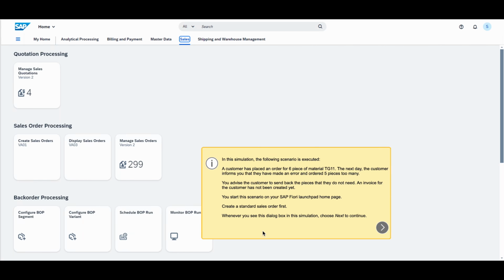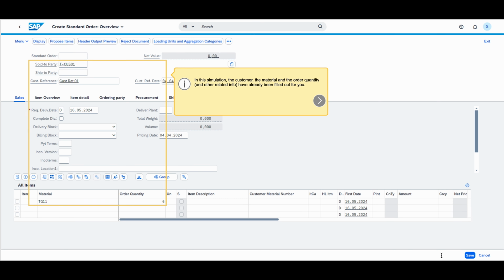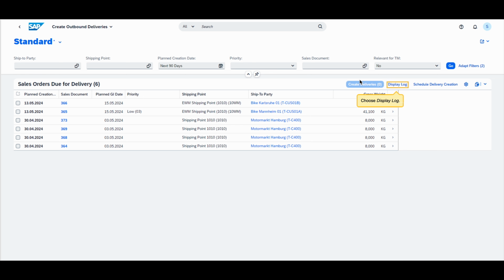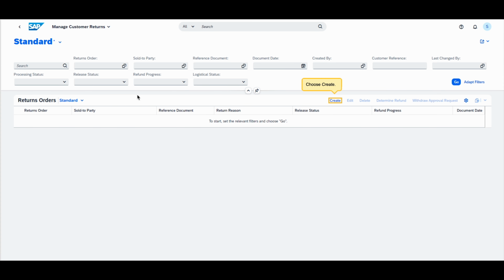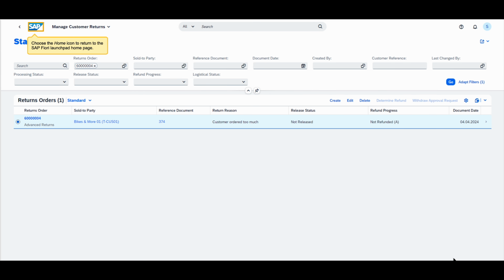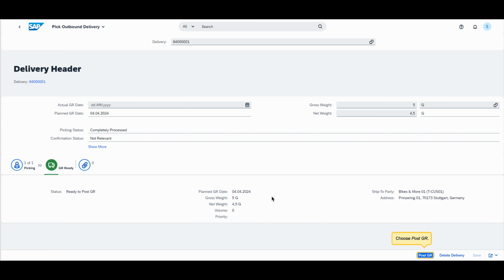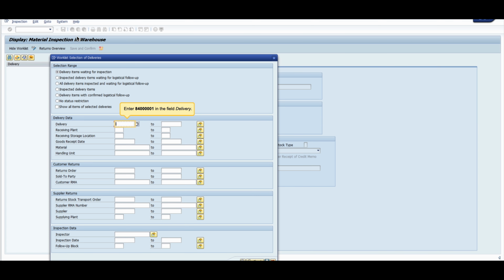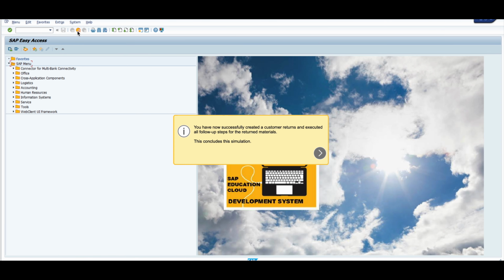Customer Returns Process in SAP S/4HANA | SD Returns Scenario Explained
Learn the SAP S/4HANA Customer Returns Process with a clear end-to-end overview covering Advanced Returns.
Perfect for SAP SD consultants, S/4HANA learners, and interview preparation.